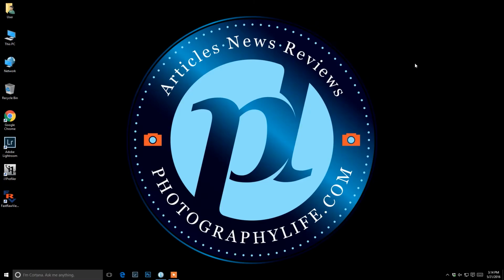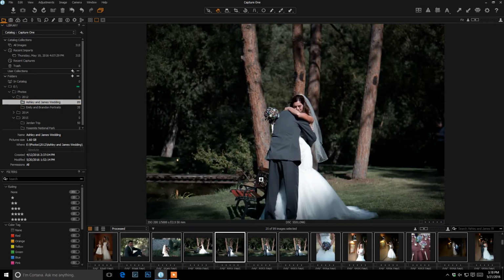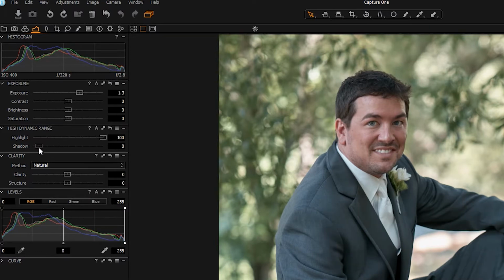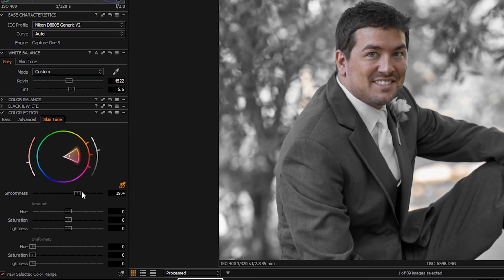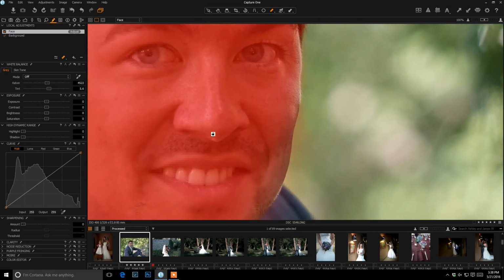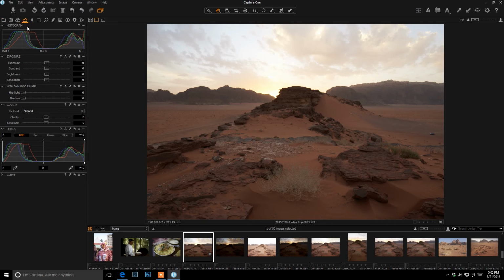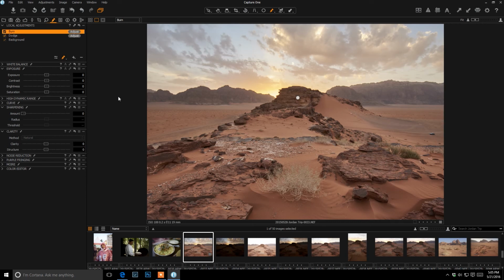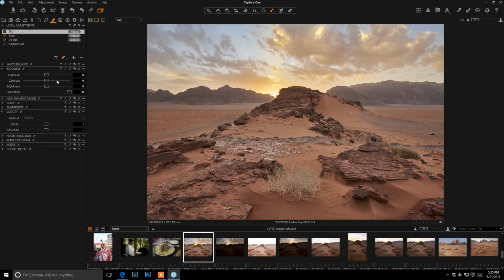Capture One Pro Overview (Post-Processing, Chapter 6.3)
In this chapter of Level 1: Post-Processing course, we introduce Capture One Pro for image editing. We go over some of the excellent features of Capture One Pro that make it stand out compared to Lightroom, specifically its advanced color and layer features.